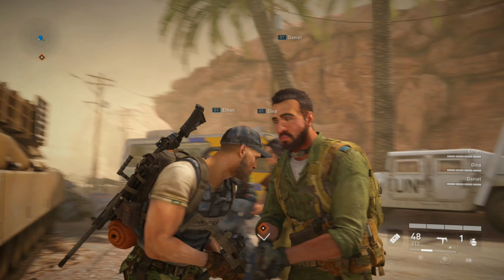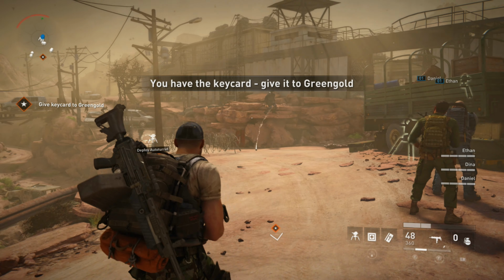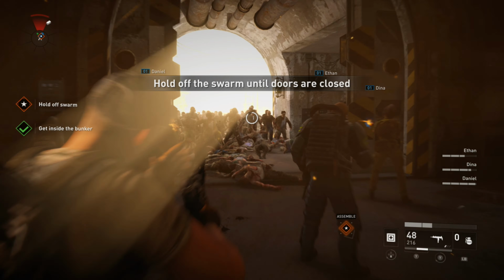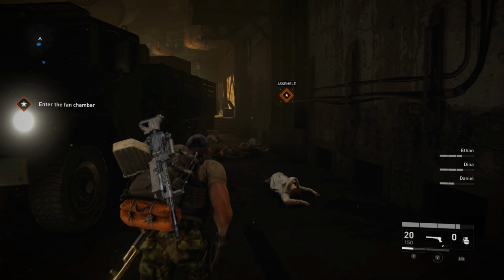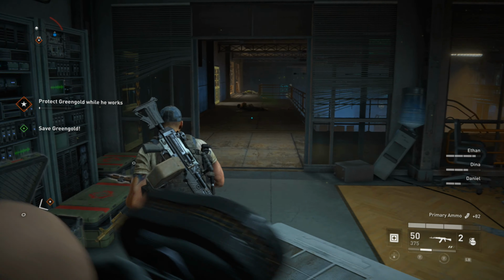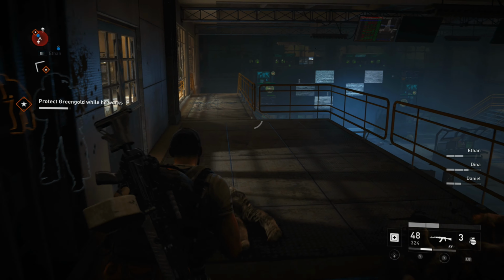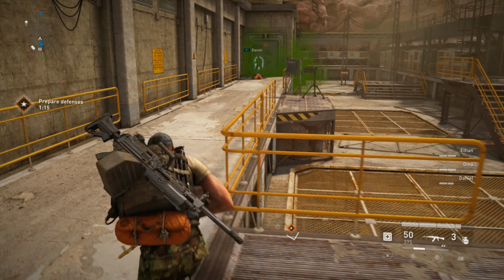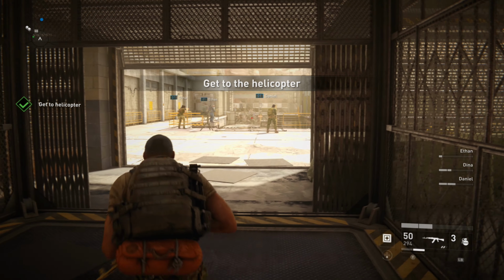WORLD WAR Z TECH SUPPORT WALKTHROUGH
Join me for the final chapter, Chapter 3, of WORLD WAR Z's JERUSALEM Episode 2, TECH SUPPORT.  Filmed in 4K, with commentary throughout.